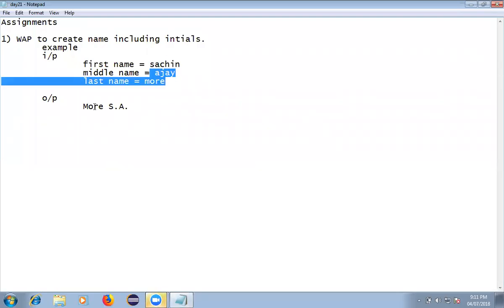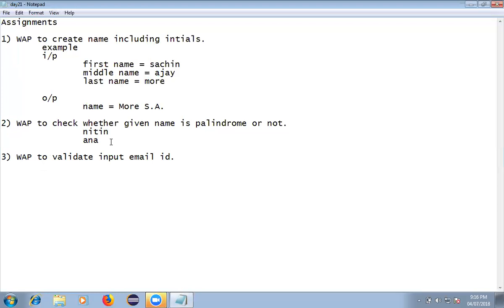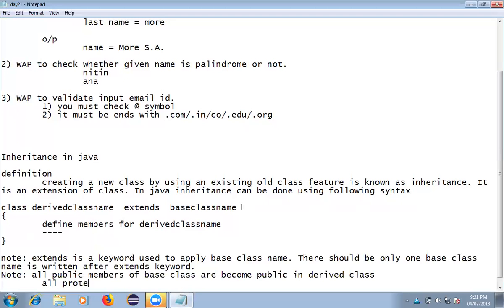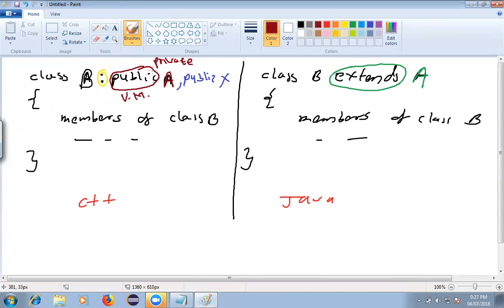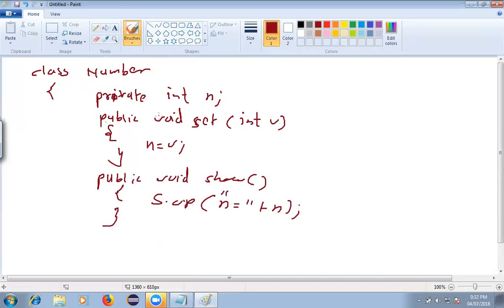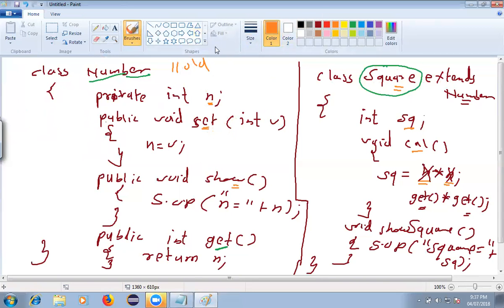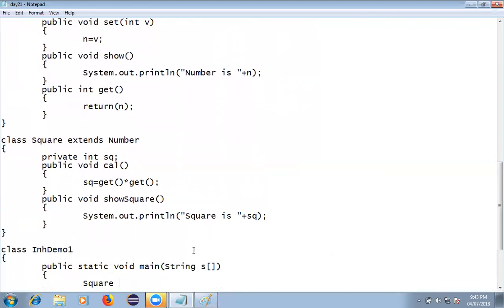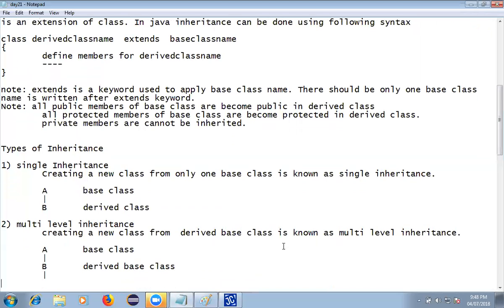day21 part1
Core Java, OOPS, Encapsulation, Inheritance, Polymorphism, Interface, Package, IO in java, Applet, Multithreading